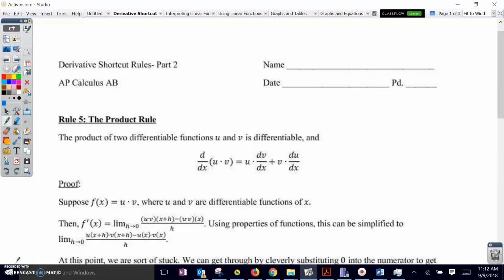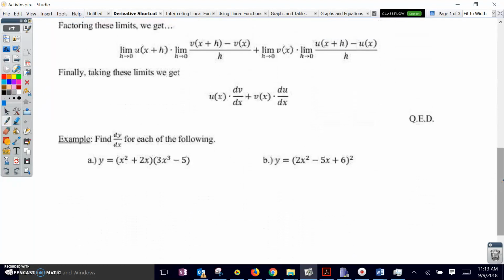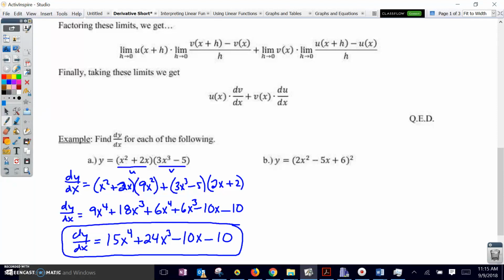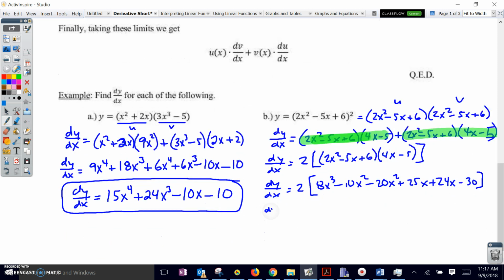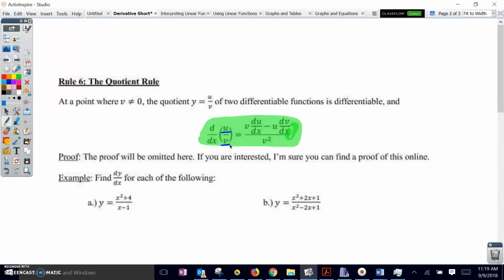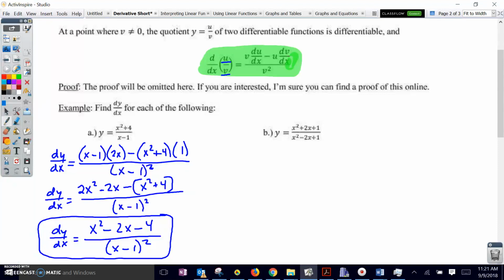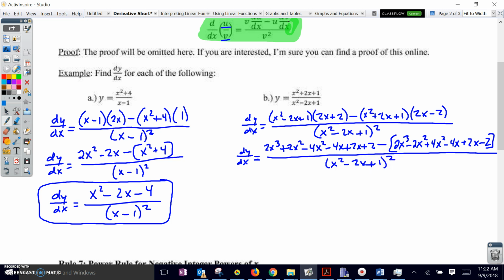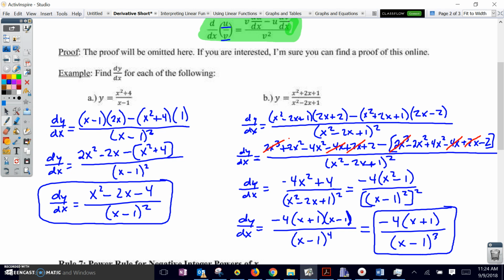Derivative Shortcut Rules Rules 5 and 6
This video was created as a supplement to in class instruction for my AP Calculus AB class. It introduces the product rule and quotient rule and works through multiple examples applying both of these rules.